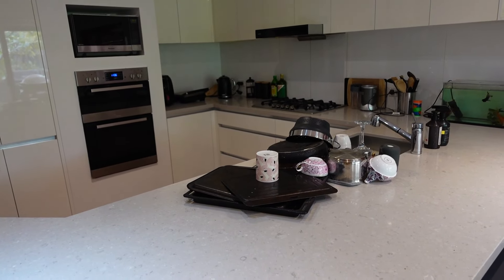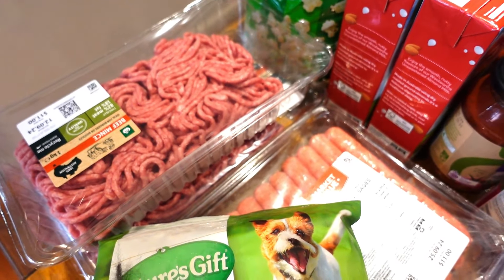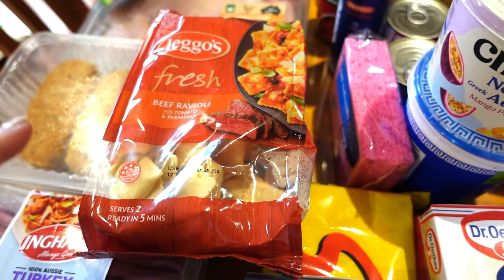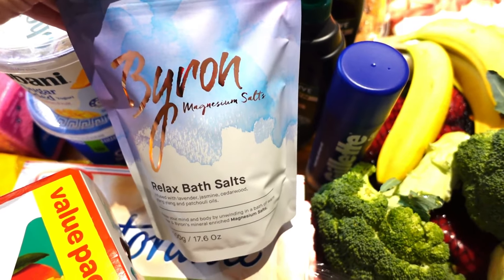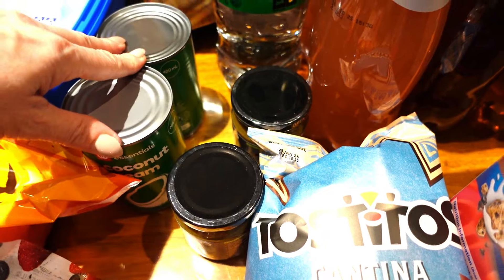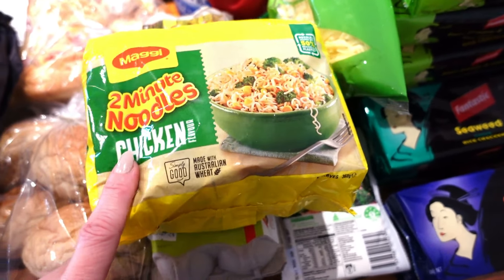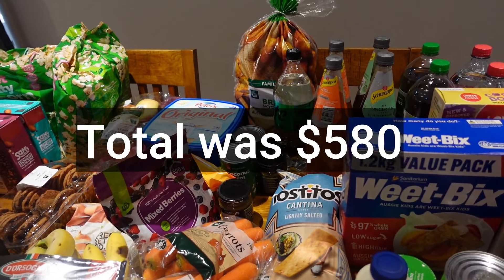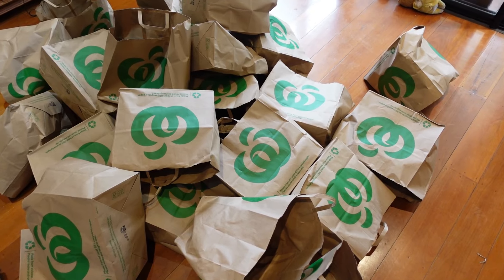Massive Weekly Grocery Haul. Large Family of 6. Enormous Stock Up!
Come along with me as I do a massive weekly grocery haul to stock up for our family of 6! With an enormous stock up, I’m getting everything we need to keep the pantry and fridge full for the week ahead. I haven't done a massive grocery haul like this in ages. I really love it! I’ll share how we manage shopping for a big family and some tips on staying organised while doing it.

For more organisation for Mums join my free facebook group here:
 If you are a busy multitasking Mum and you want to simplify your life so you can be more present for your family and yourself then join my Free Facebook Group where together we will be tackling this together.   / thezestygirlcollective

This video is about: decluttering and organizing, clutter-free home, how to declutter, simple living, decluttering tips, minimalist home, cleaning and decluttering tips, decluttering and organizing minimalism, how to have a clutter-free home, minimalism decluttering tips, how to clean and declutter your house, minimal home, how to get motivated to declutter your house, clean clutter-free home, declutter, decluttering for 2024.